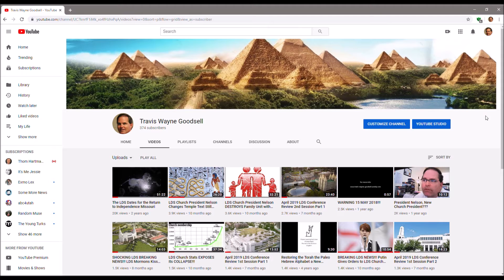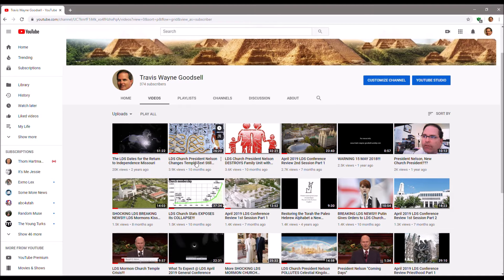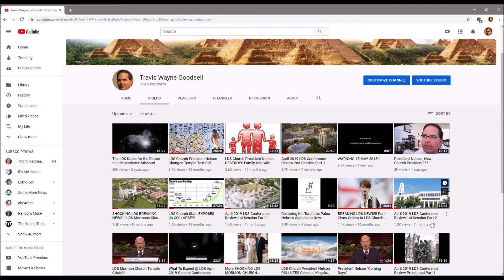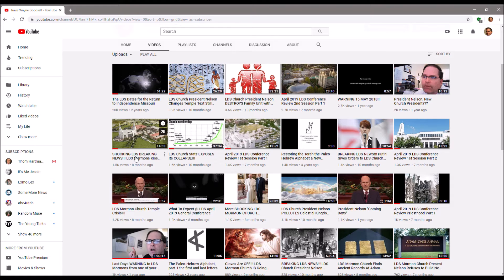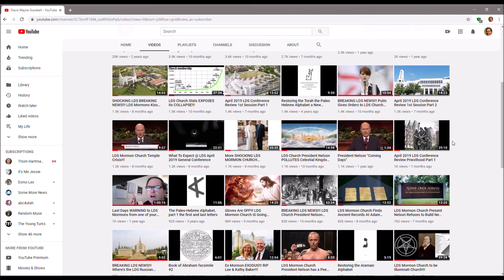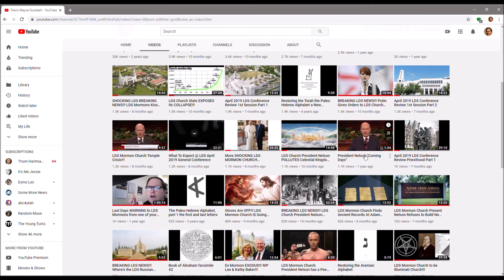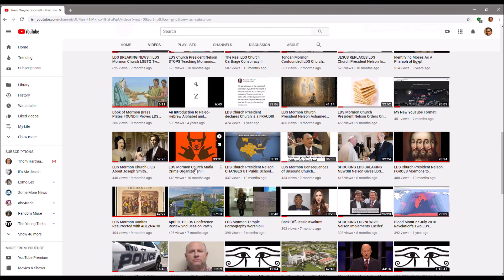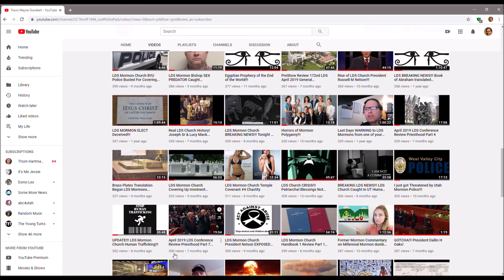Old YouTube Channel Revisited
This is why YouTube must be stopped - their power as they suppose they have is oozing out of their head.